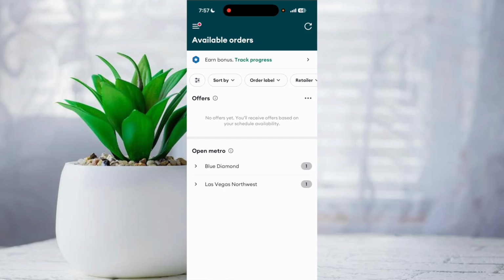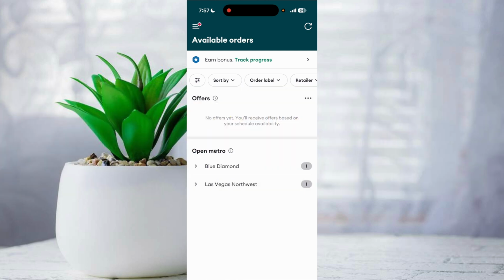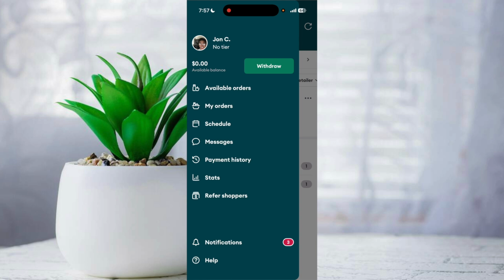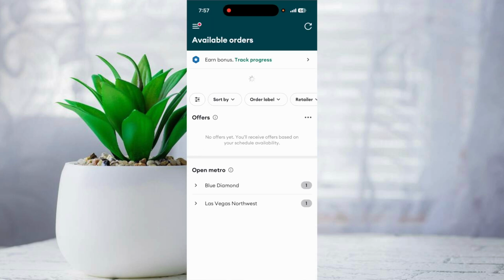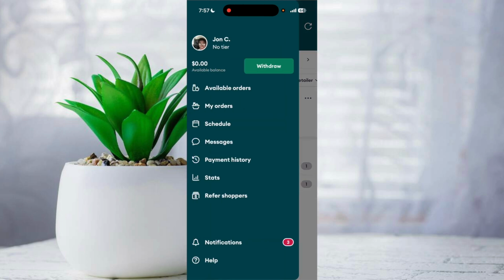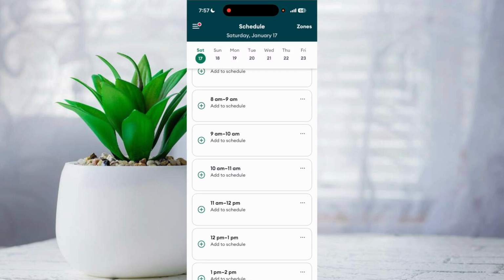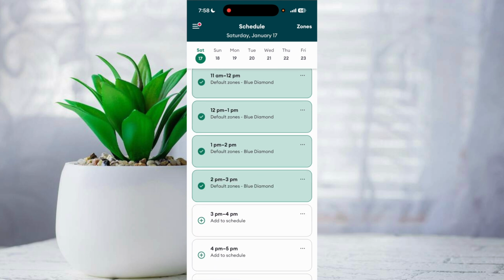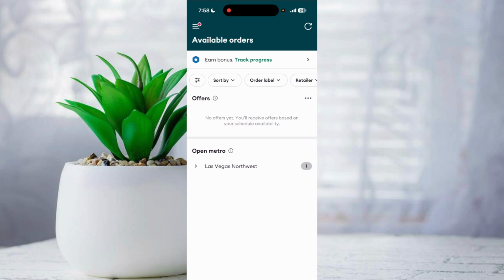How To Find Available Orders On Shipt Driver App: Easy Guide!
Want to quickly locate delivery opportunities on the Shipt Shopper app? This quick guide shows you how to find available orders step by step so you can start earning faster. Open the app, go to the Orders or Available Orders section, and browse through nearby delivery requests in real time. Learn how to filter orders, check delivery details, and claim the ones that fit your schedule. Staying active on the app and checking frequently helps you grab the best orders and maximize your earnings.